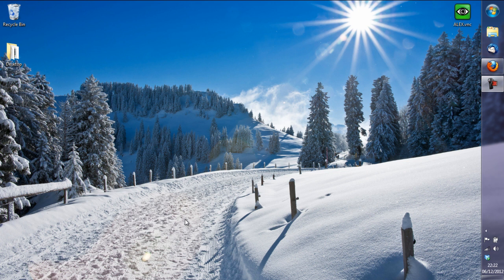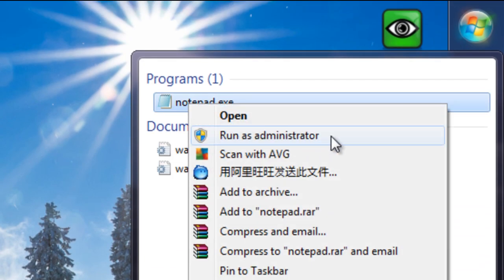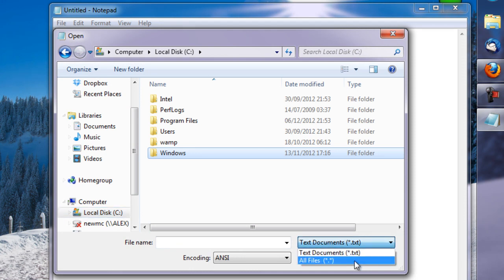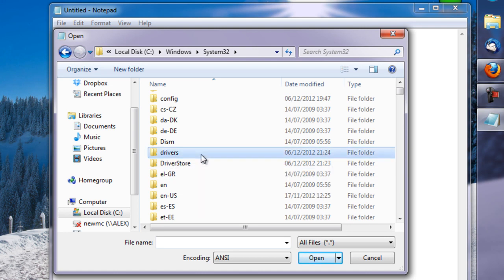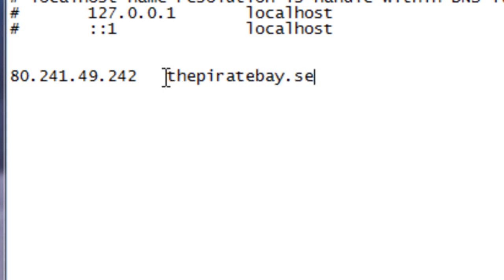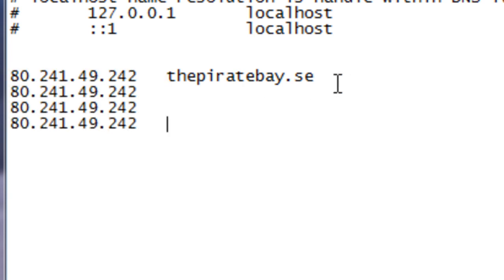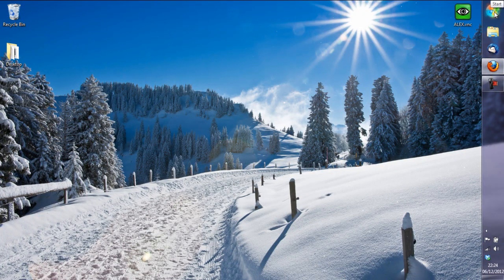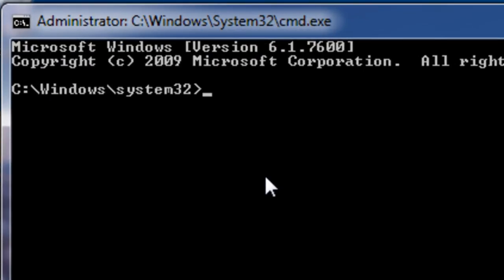How To Unblock The Pirate Bay In The UK/US/Europe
As you all know all UK ISPs have been forced to block access to The Pirate Bay. This method does not actually unblock The Pirate Bay, it forces windows to redirect your browser to a different IP address. This method will allow you to click links to thepiratebay.se and thepiratebay.org including any subfolders/url parameters with successful redirection.